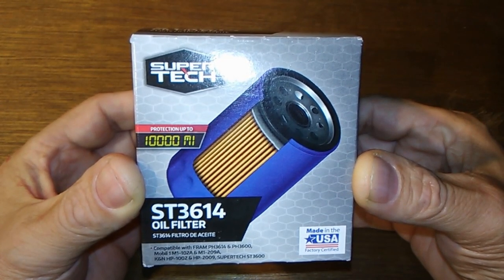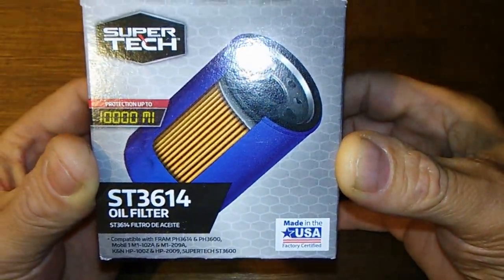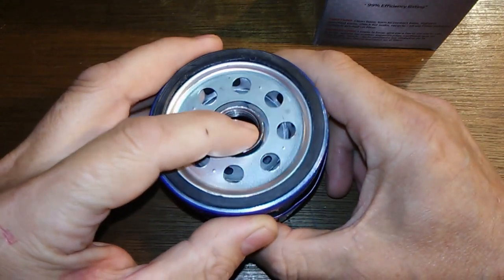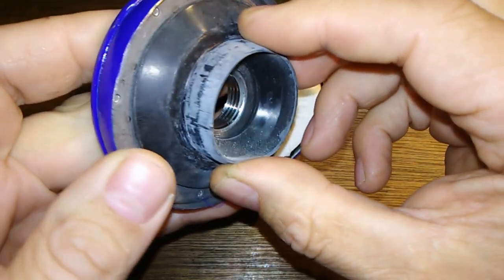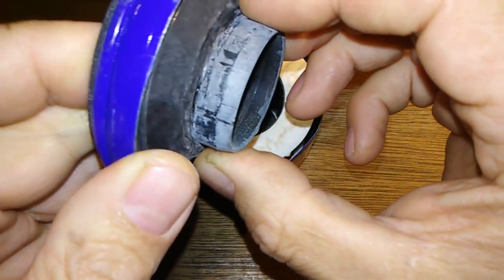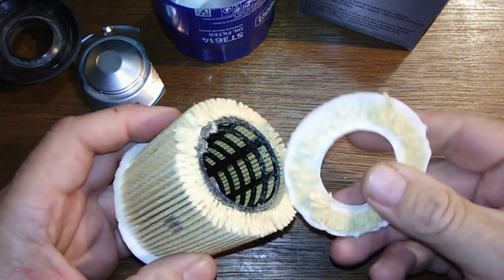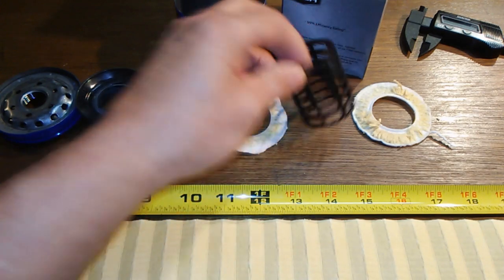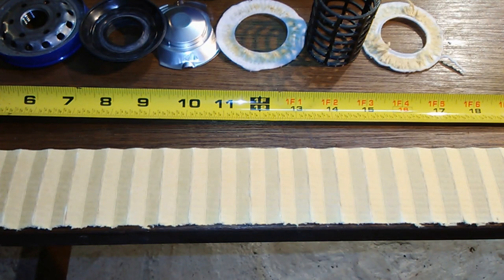Walmart Supertech Oil Filter Cut Open ST3614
Is this a Good Oil Filter? Let's see what's in side this oil filter. Oil filter inspection.
Welcome,
Date code : (061520??)  08:36
Oil Filter Supertech ST3614